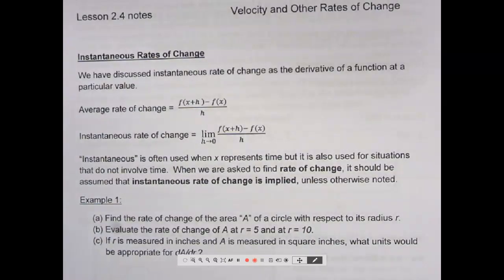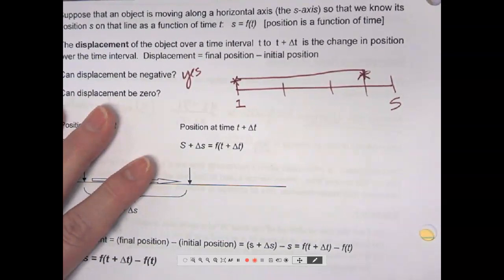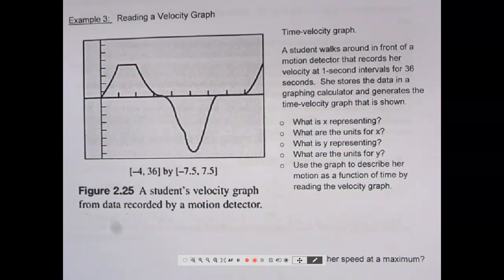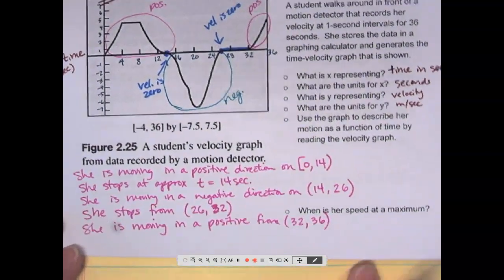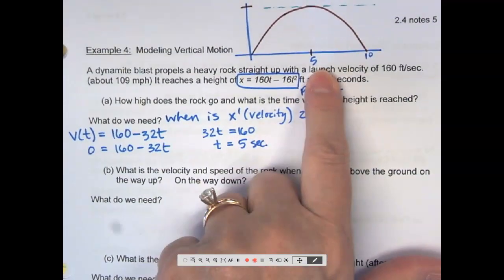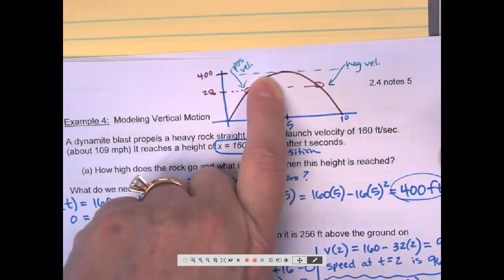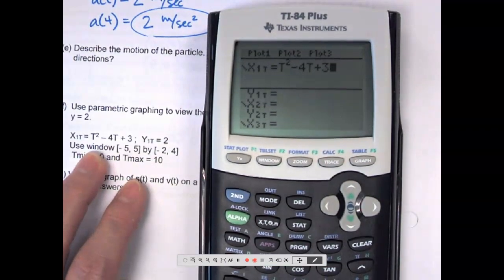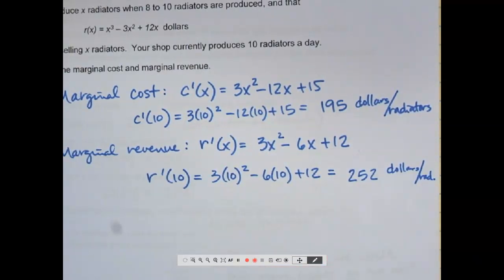1/31/24 Lesson 2.4 Velocity and Other Rates of Change